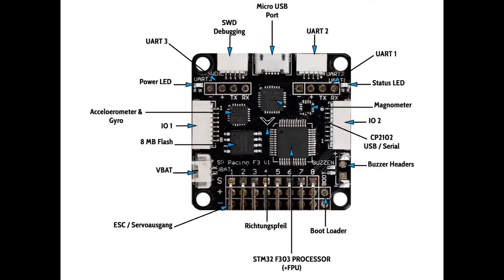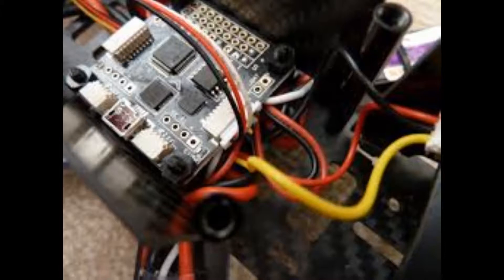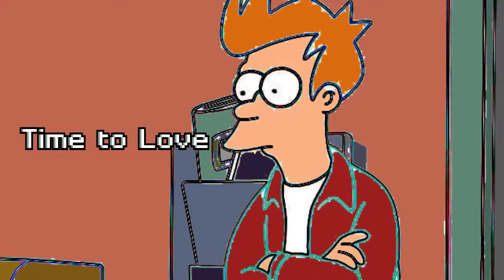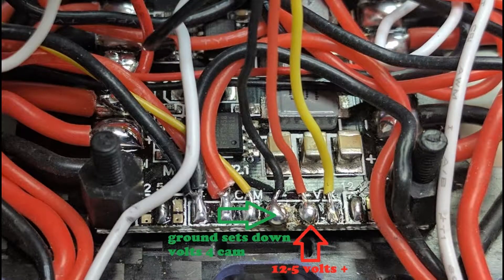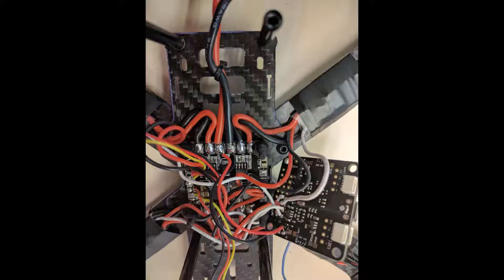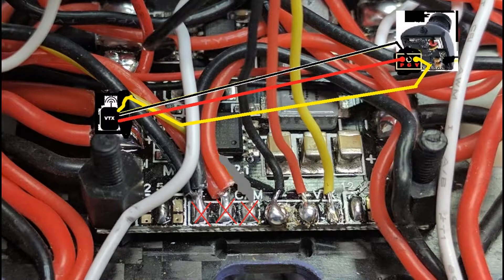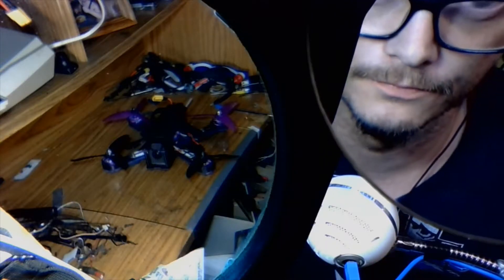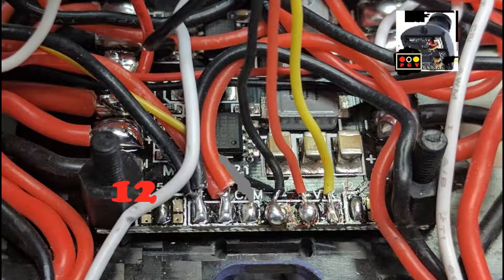Wizard 220 ( VTX To Camera Fix ) 3 Ways